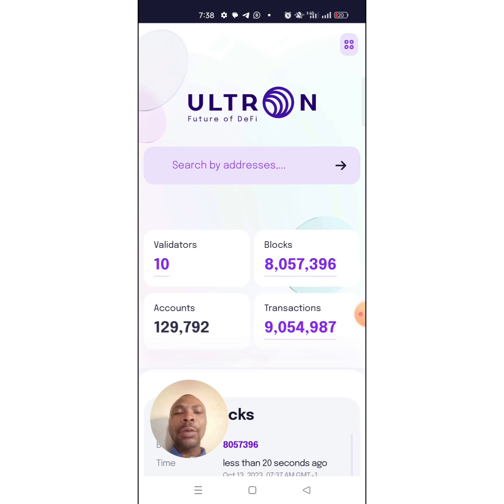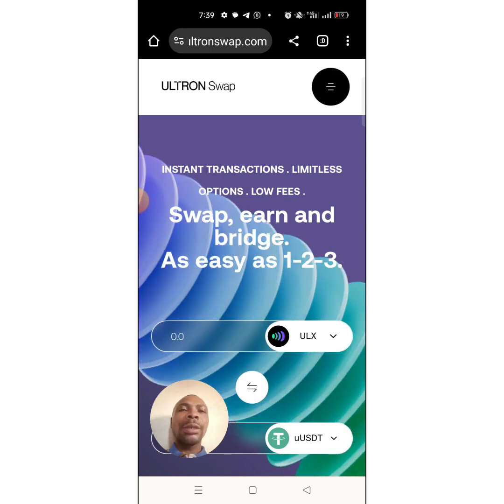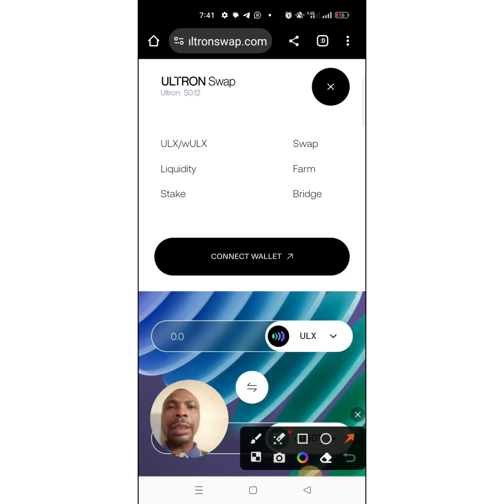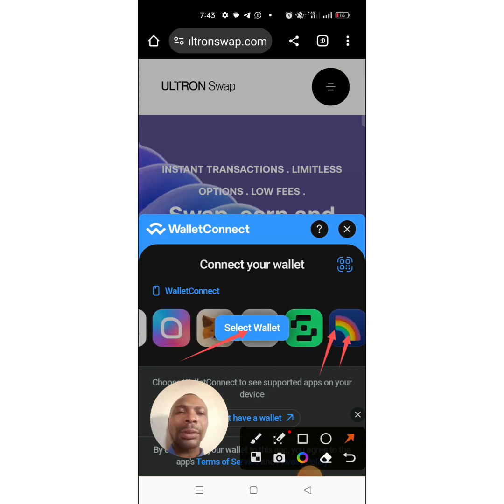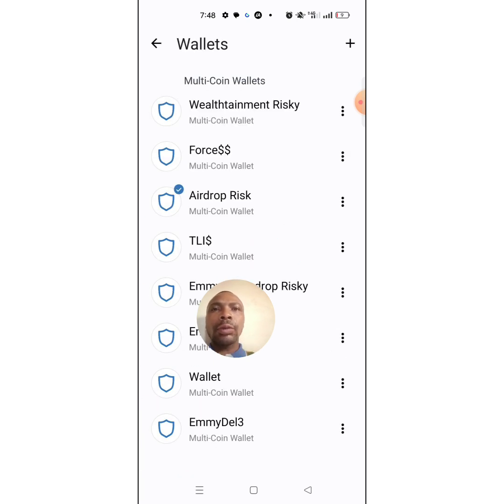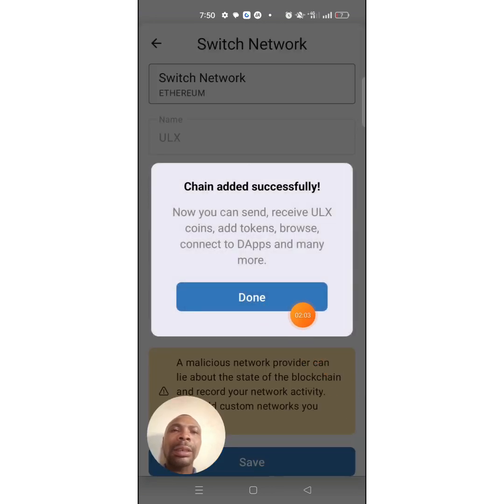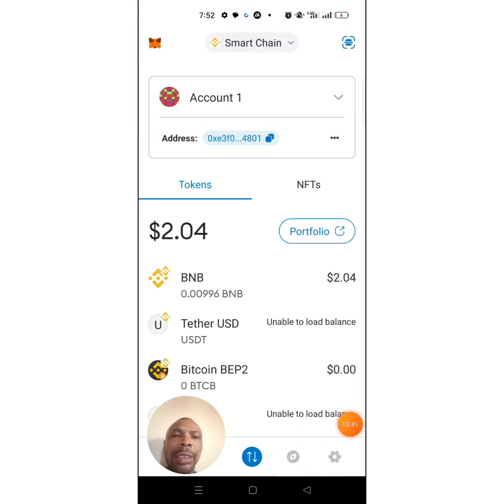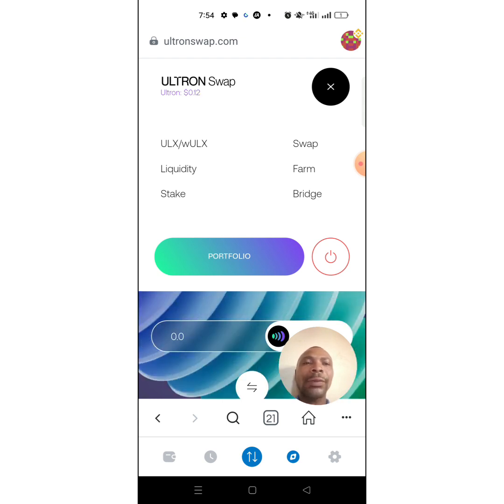How To Add Ultronswap to Trust Wallet and Metamask.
Buy your staking hub, gaming and many more, Ultron a millionaire maker

Information here is Educative and Entertainment purpose always do your own research